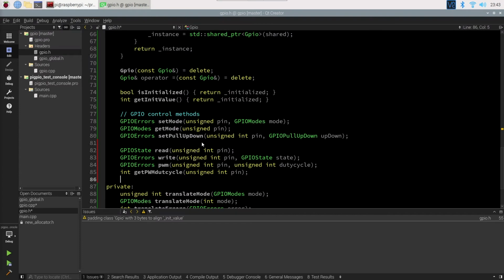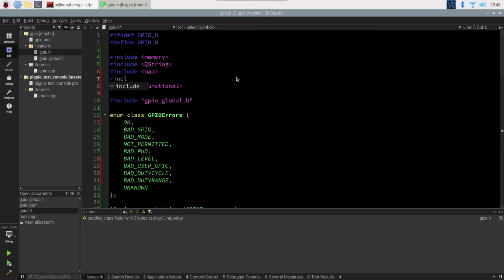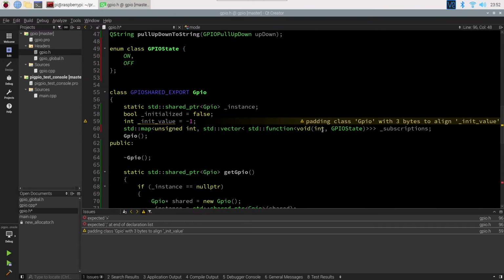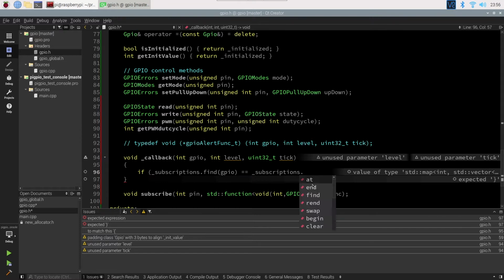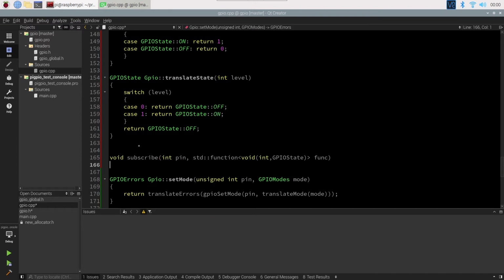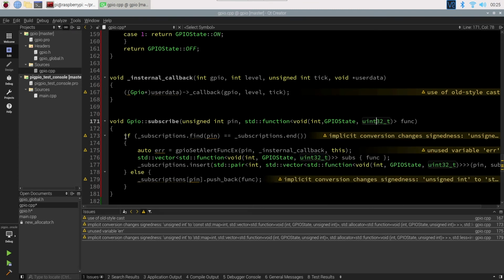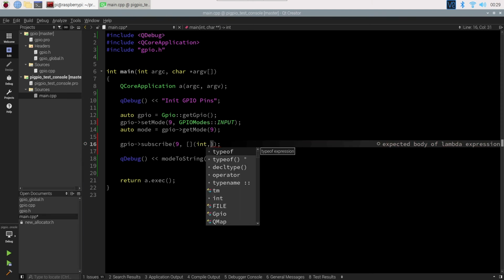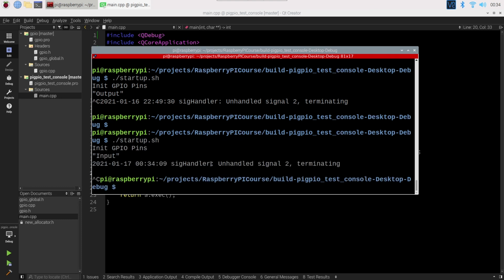Ep 9 Qt library and GPIO control